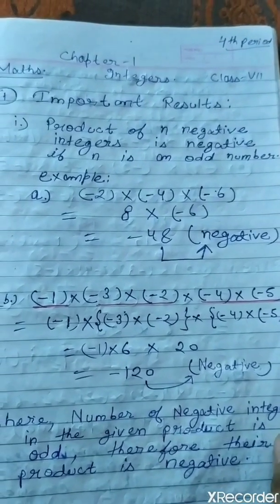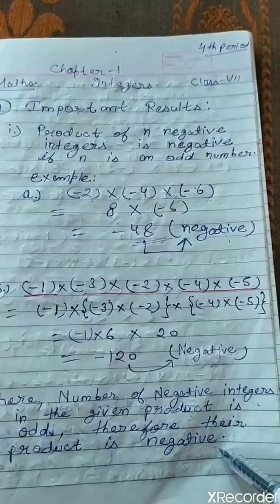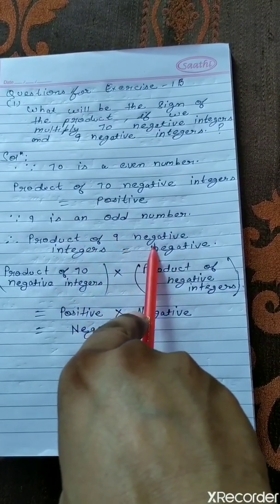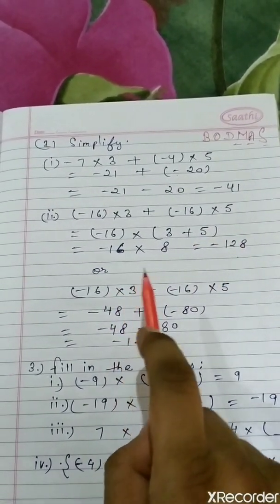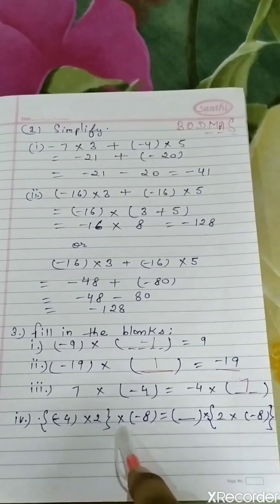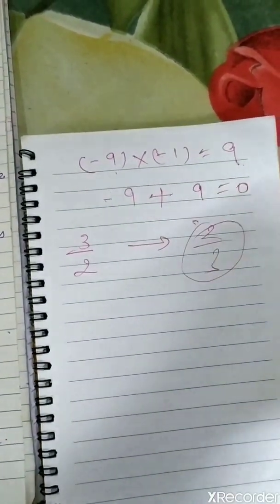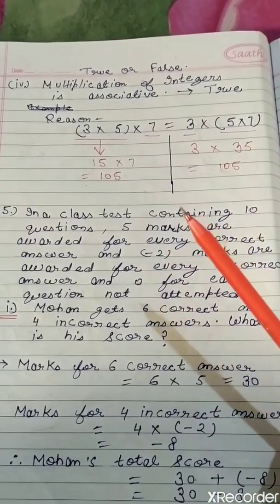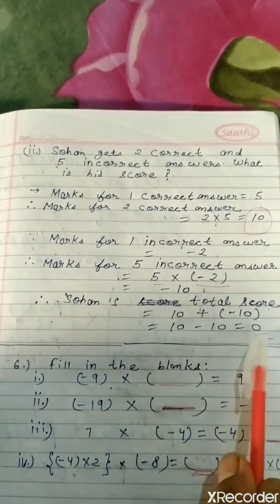STD 7 maths